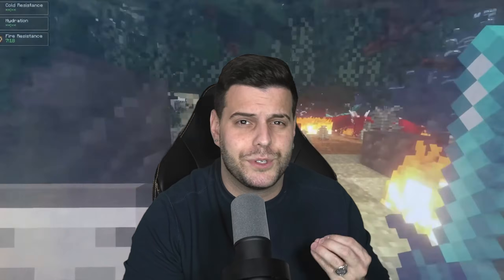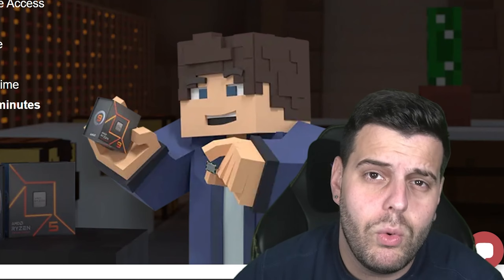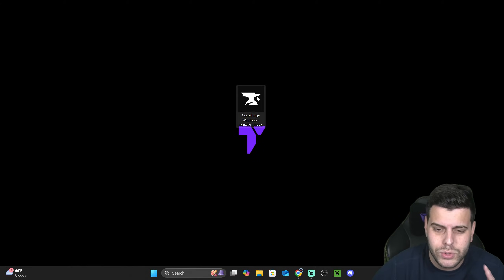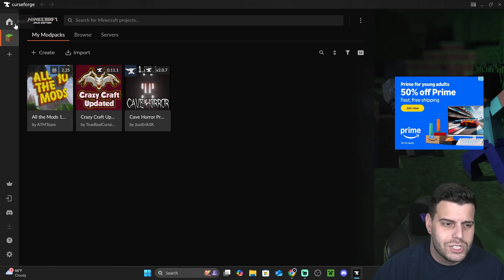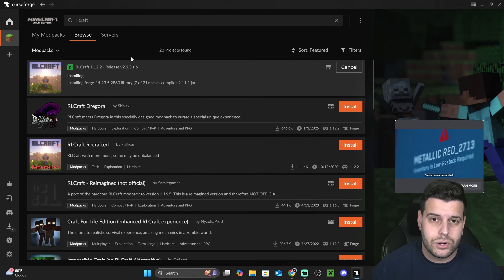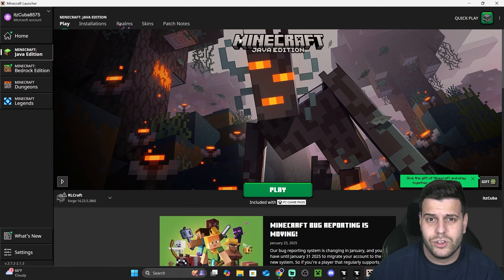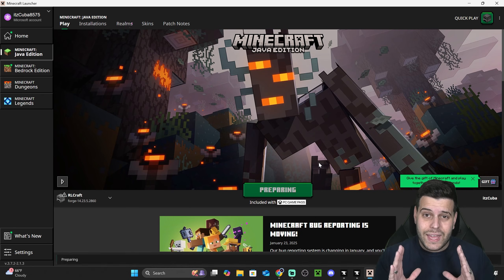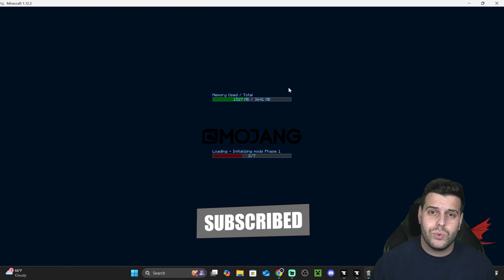How to Download and Install RLCRAFT in 2025 - The Easy Way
LINKS

MY STUFF

INFO

Learn how to download the RlCraft modpack in 2025 and how to install the RLcraft Modpack for Minecraft in 2025 easily with this step-by-step tutorial. I tried to make this guide on how to get the RlCraft Modpack in 2025 for Minecraft as simple as possible to follow by downloading the curseforge launcher to then install Rlcraft fast and easy in 2025.